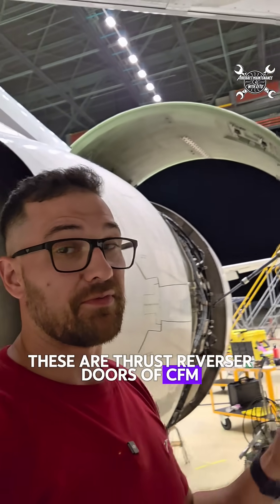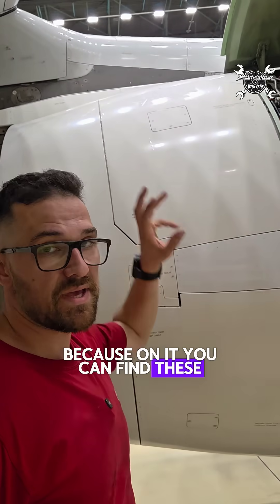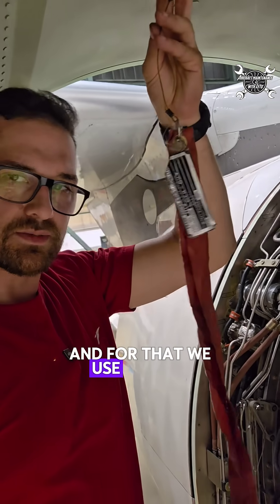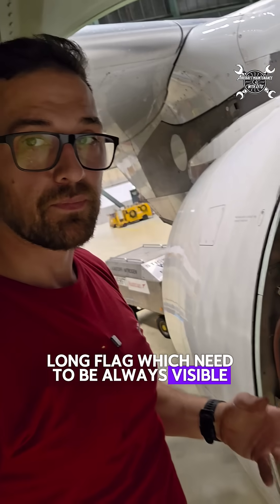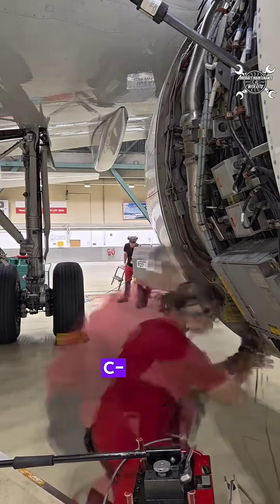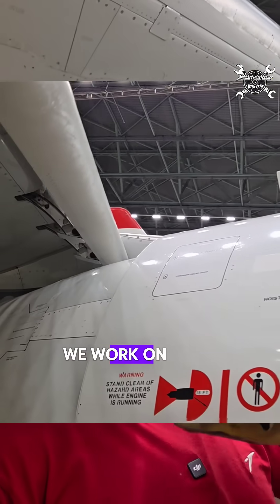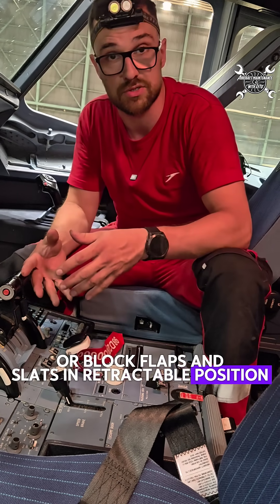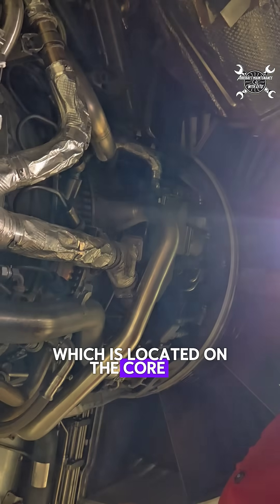Trust Reverser doors on A320. how to open them?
Let's take look what safety precautions you must obey before you open trust reverser doors on CFM56-5B which belongs to Airbus A32F and how to open them.